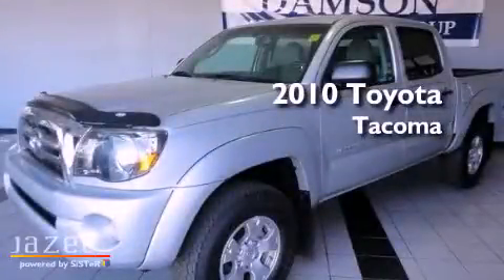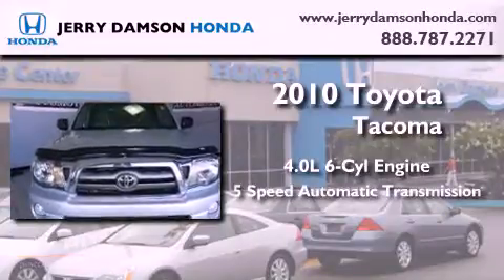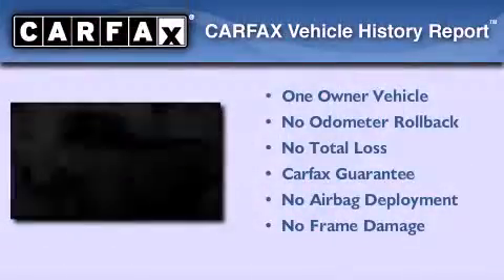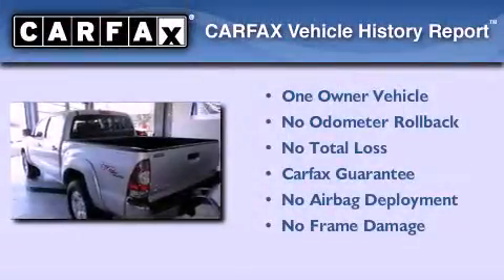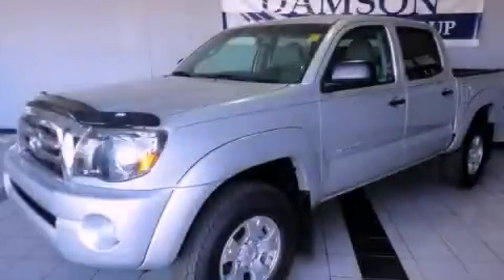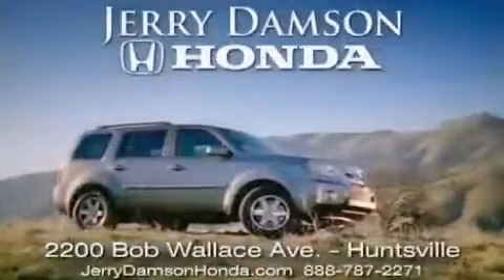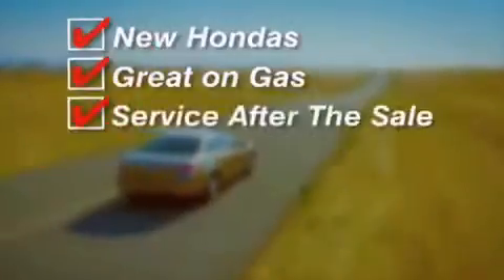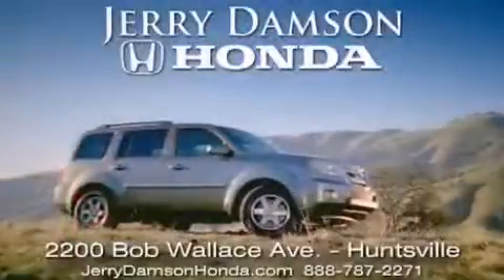2010 Toyota Tacoma Huntsville AL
Year : 2010

 Make : Toyota

 Model : Tacoma

 Engine : Gas V6 4.0L/241

 Trans . : Automatic

 Exterior : Silver Streak Mica

 Miles : 28,085

 2200 Bob Wallace Ave

 2010 Toyota Tacoma Huntsville AL